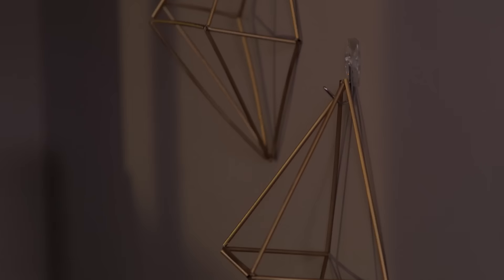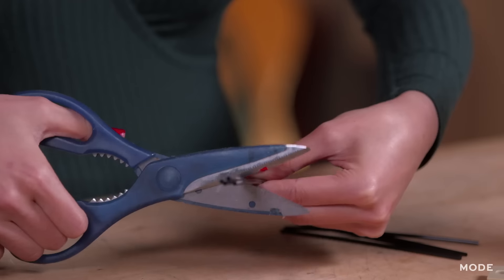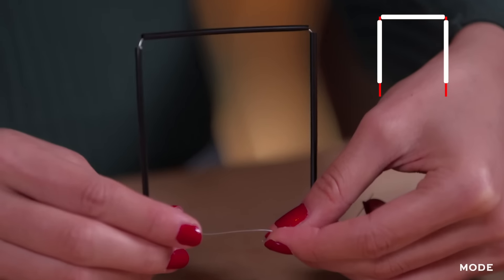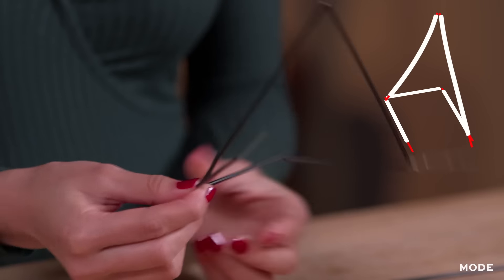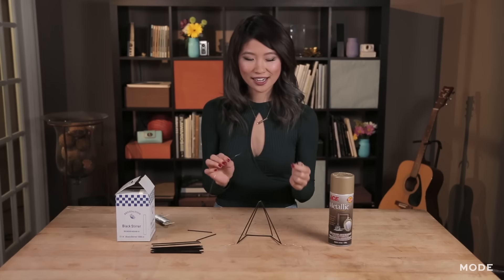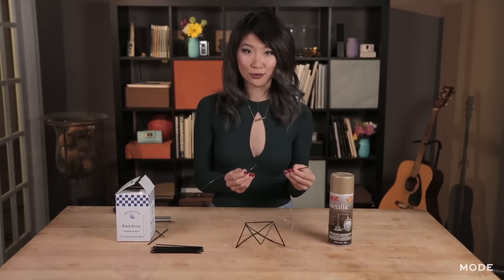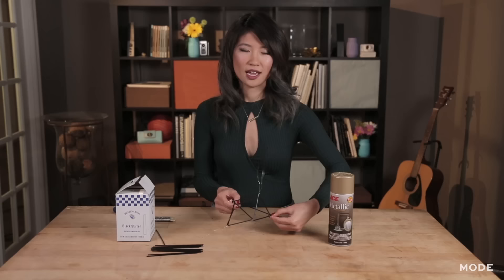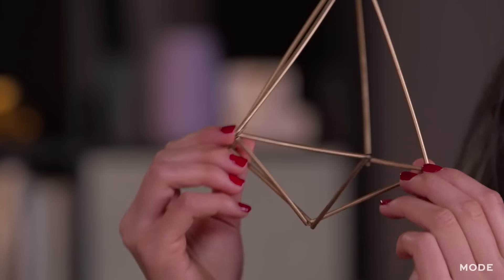Easy Geometric Art | Glam It Yourself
Dress up your space with 3-D art you can create yourself! Ally Chen shows you how to DIY with just four supplies and three minutes